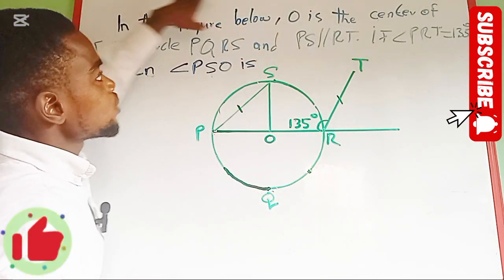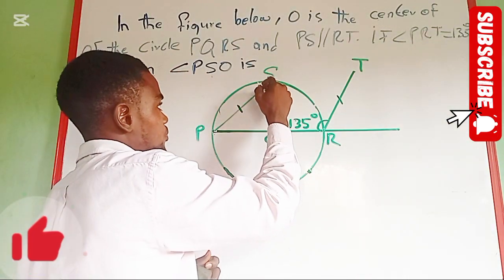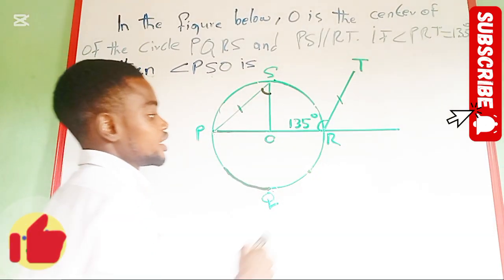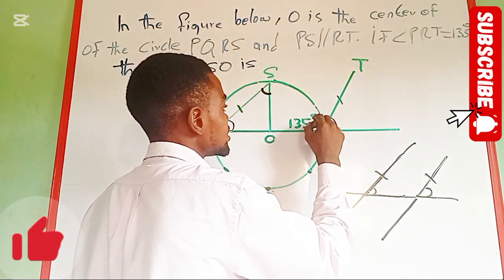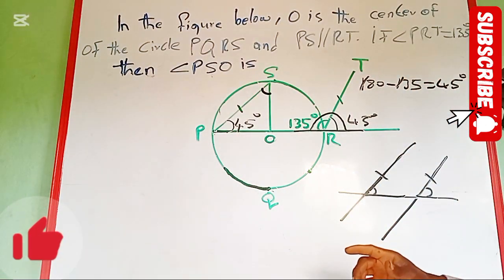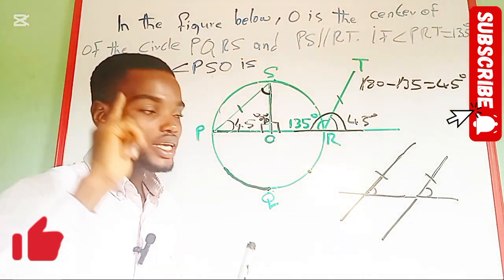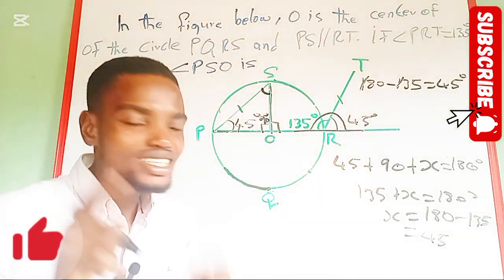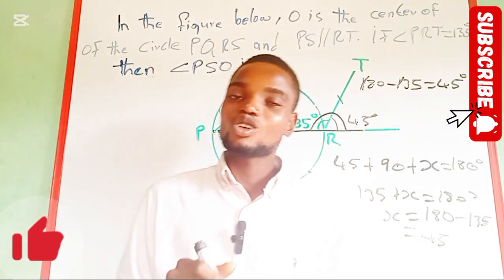Circle Theorems of Angles and paralle line .Grade 11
this amazing video will educate you all How to identify same angle on a segment as well as to know the Arc to which they are based.

geometry